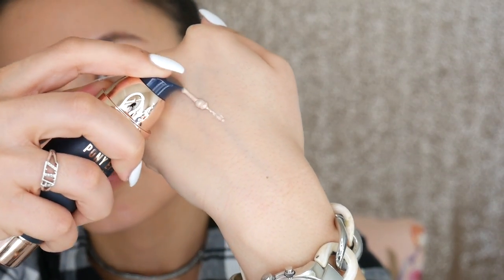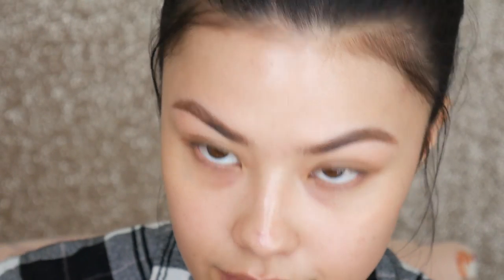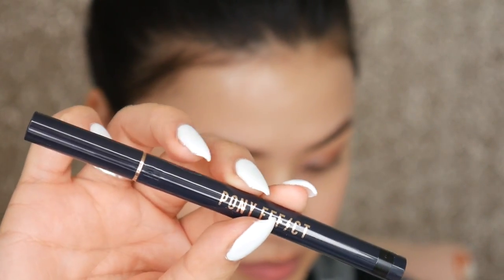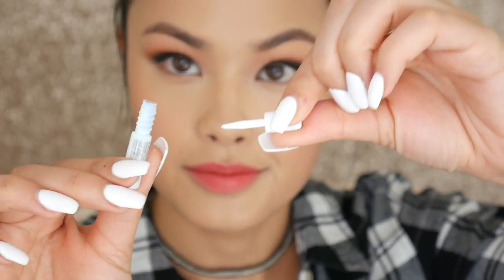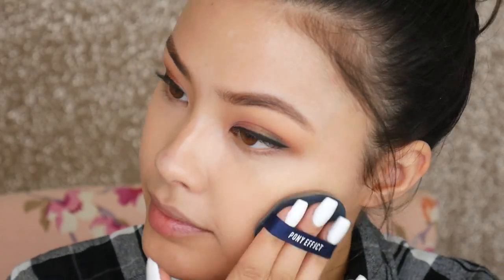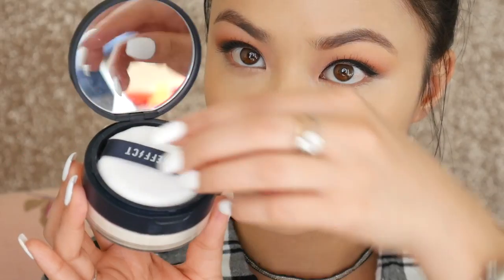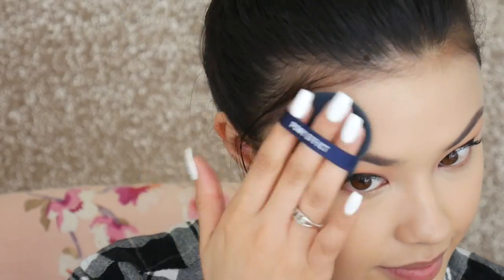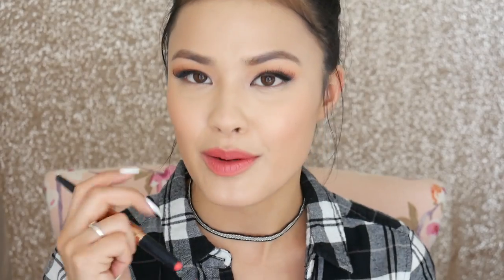Massive Pony Effect Makeup Collection Review | Full Face Demo + Tutorial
So I picked up a bunch of makeup from the Pony Effect line and I've been testing it out for the past couple of weeks. I wanted to share my review with you all and my thoughts on the products.

FTC: The products featured in this video were provided complimentary by Yesstyle.

xoxo,
Morgan